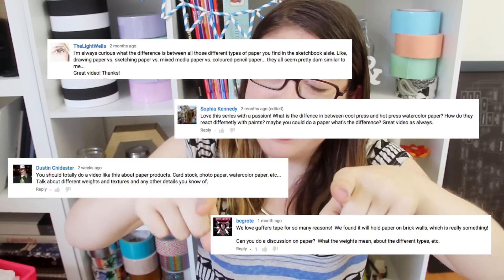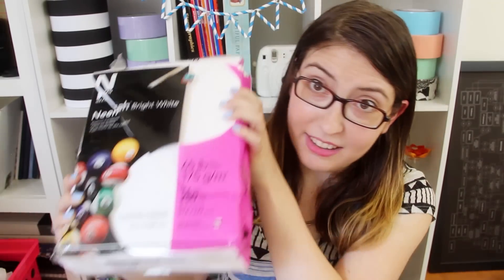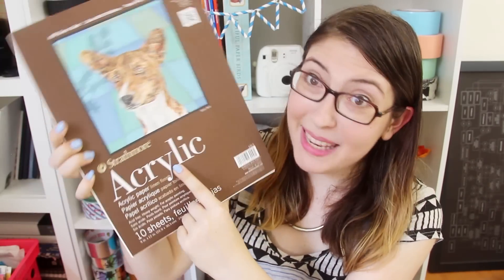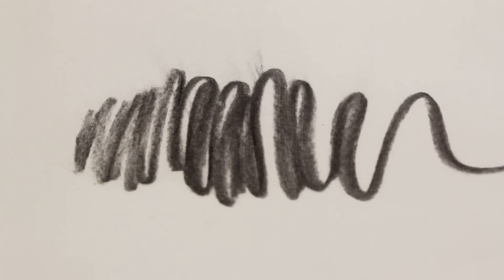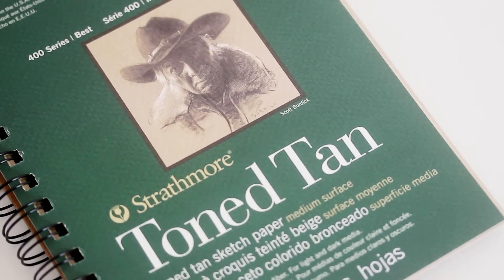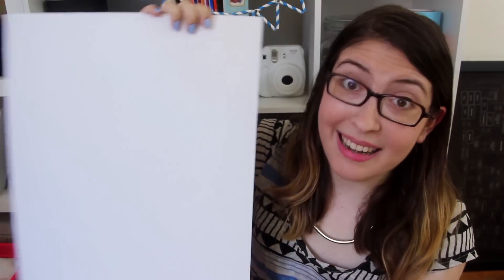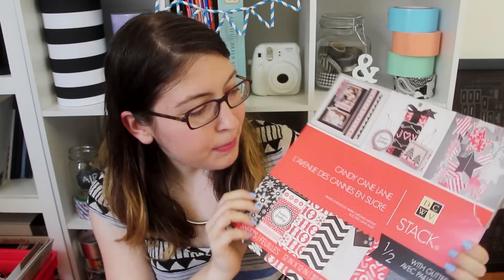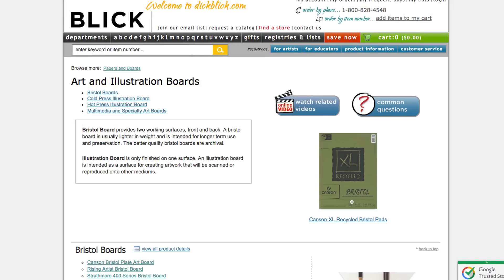Let's Talk About PAPER ~ Craft Supplies 101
RULES FOR THE CONTEST - PLEASE READ

-All you have to do to enter is leave a comment starting with the word "ENTRY" about what you would make with the pads of paper if you won. No purchase necessary.
-Entries close at 10am pacific time on July 17, 2015. I will choose my favorite comment and attempt to contact them for their address but if I don't hear back within 3 days I will choose a different winner.
-You must be at least 18 years old and live in the United States to enter.
-YouTube is not a sponsor of this contest and users release YouTube from any and all liability related to the contest. There is no sponsor for this contest - all prizes and shipping costs are paid for by me.
-I will only use the winner's address to mail the prize. No personal information will be shared with any third parties.

An assortment of other goodies I may put in the package which could include but is not limited to - business cards, stickers, necklace charms, postcards

(Please note that most of the paper pads will have one or more pages removed which I used as examples in the video)